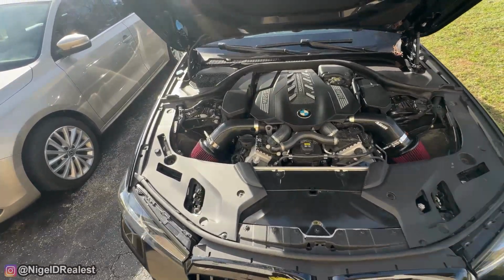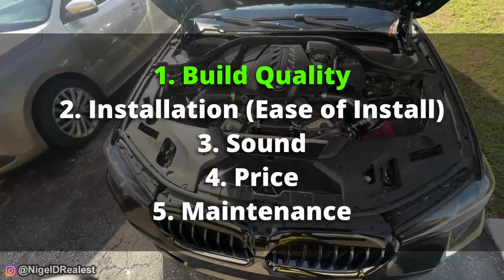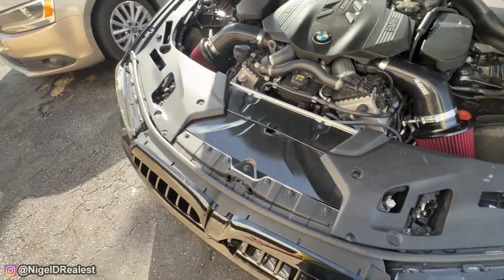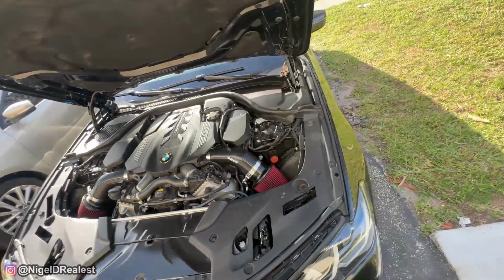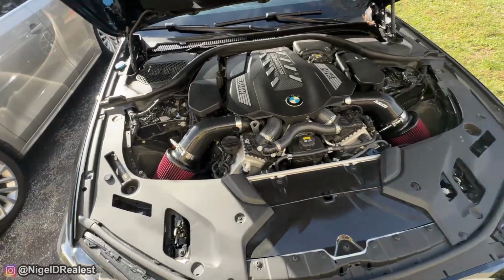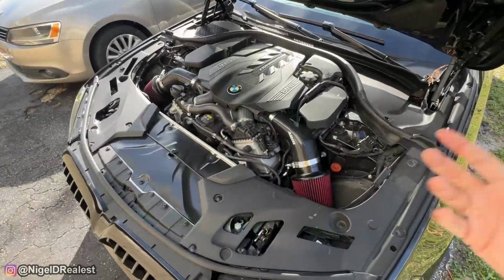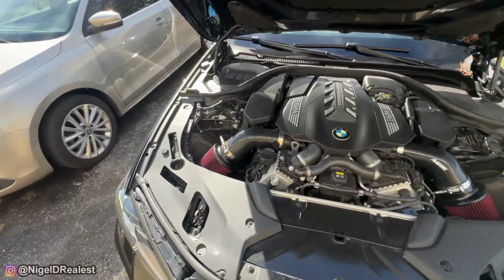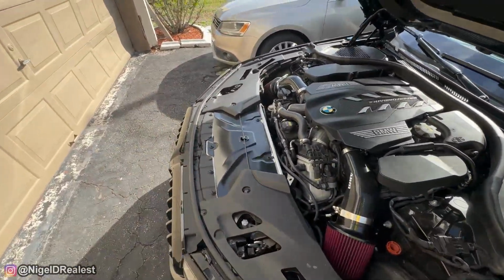My FINAL Review: ARM Motorsports N63TU3 Air Intake (For BMW M550i, M850i and 750i)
My personal review of the ARM Motorsports air intake.

The ARM N63TU3 Intake is made with 6-layer reinforced silicone couplers which have a 3" connection at one end to utilize the factory turbo inlets.  The couplers increase smoothly all the way up to 3.5" at the opposite end where the ARM Dry Filters are installed.  By using silicone couplers as the material for the intake runners, we are able to maximize the size between the OEM turbo inlets and the ARM Air Filters while retaining the strut braces. Since the runner between the filter and turbo inlets must pass though the strut braces, using a silicone material prevents wear and ratting found with aluminum runners.

The ARM Dry Air Filters included in the kit are made of high quality multimedia material designed to allow maximum airflow to your engine while providing effective filtration.  These filters are engineered with multiple layers of filtration media, including a high-flowing synthetic fiber layer that captures even the smallest particles, while allowing for maximum airflow to the engine. The ARM Dry Filters help to ensure that your engine has the most airflow available while being protected from harmful contaminants. The total surface area of the ARM N63TU3 Air Filters is 145 cu. in. each, making the total combined surface area of both filters 290 cu. in.

The ARM N63TU3 Intake is designed to keep the filters as far away from engine heat as possible. The filters are positioned at the front of the engine bay, where it can take advantage of the fresh air that is directed into the engine compartment from the OEM air ducts just below where they are positioned.

• 2x Silicone Couplers
• 2x Dry Air Filters
• 2x Aluminum Joiners
• 4x T-Bolt Clamps
• 2x Worm Clamps